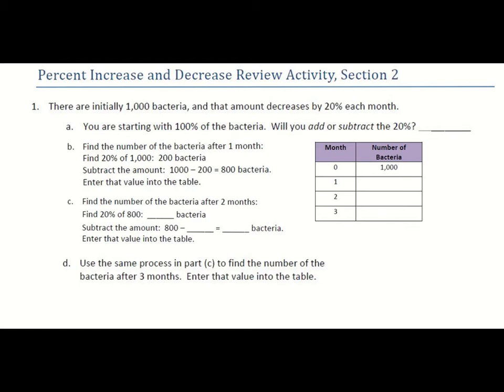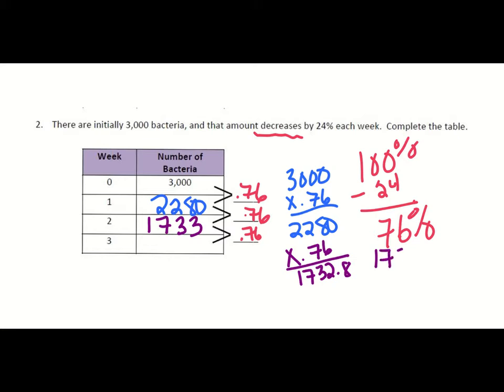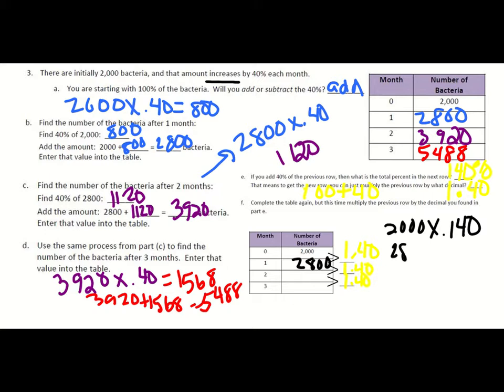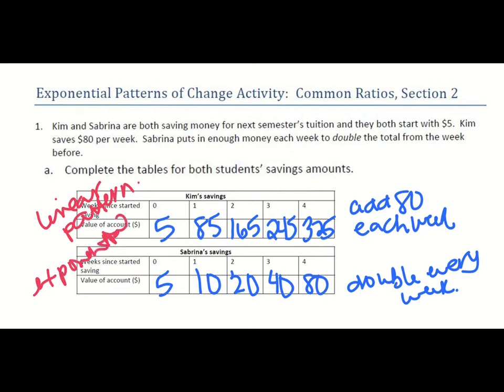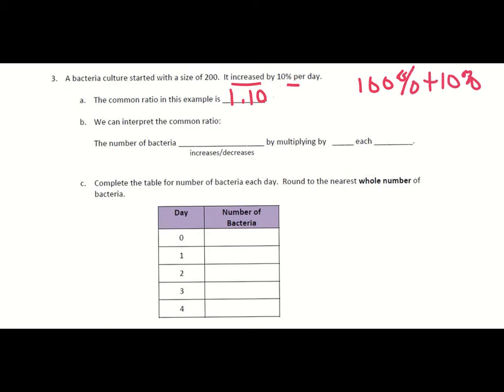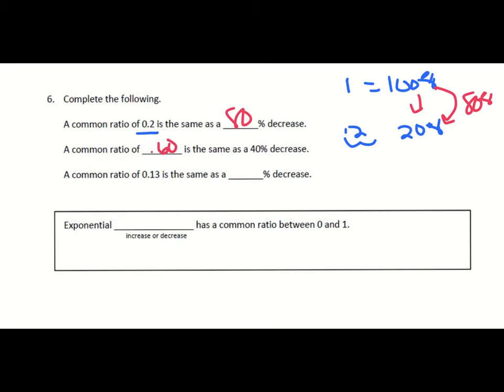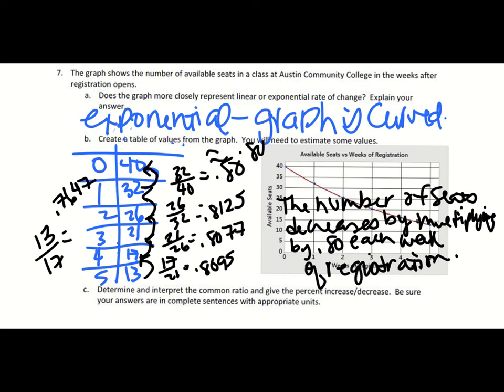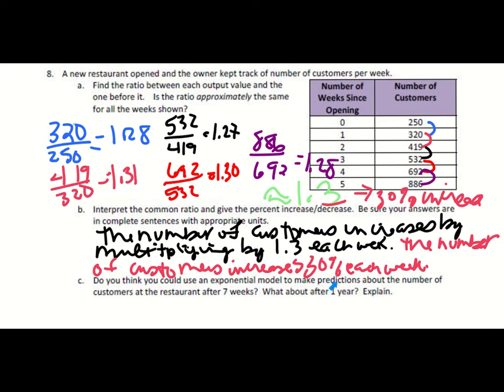unit 3 Section 2